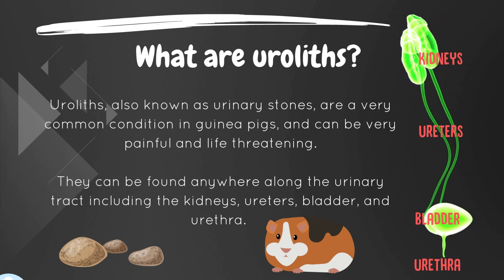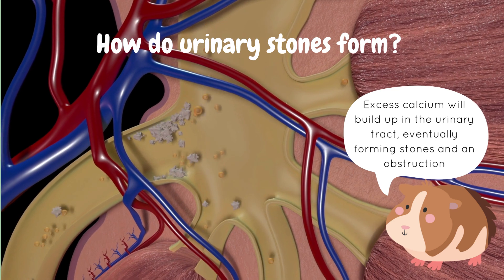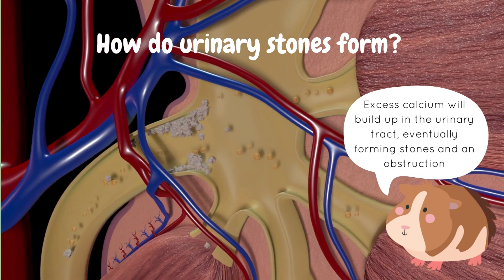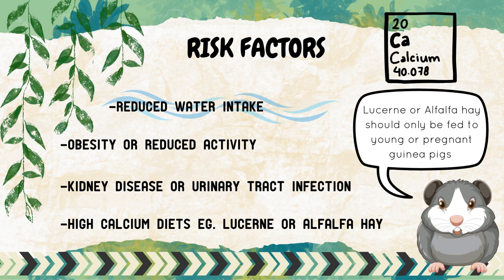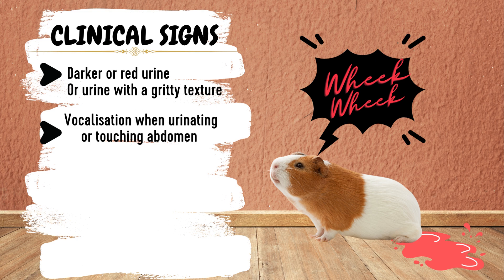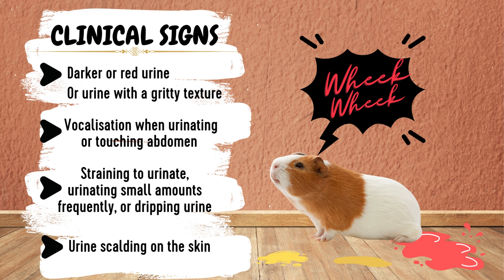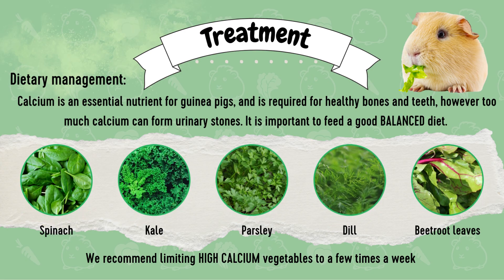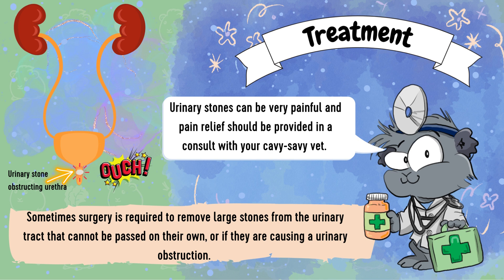Urinary Stones in Guinea Pigs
UROLITHS or URINARY STONES are one of the most common and life threatening conditions in guinea pigs. Learn all about how they they are formed, clinical signs, risk factors and treatment options from our own Cavy-Savvy vet Dr Sam 🐾

🐹 Improving the lives of guinea pigs one wheek at a time.